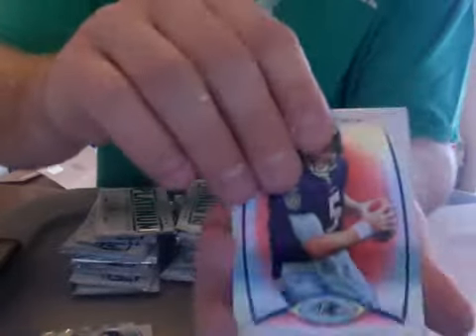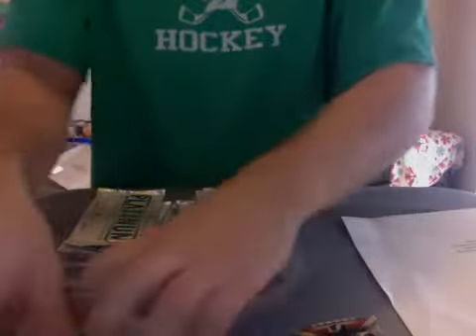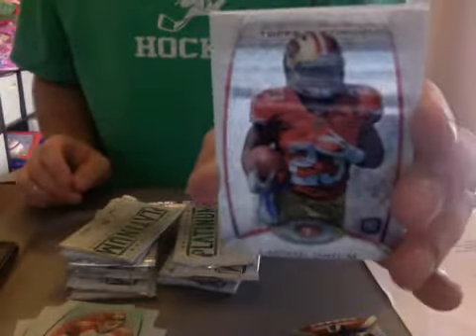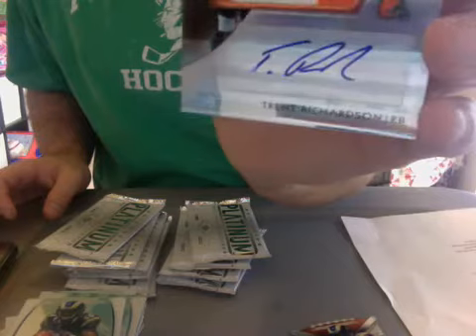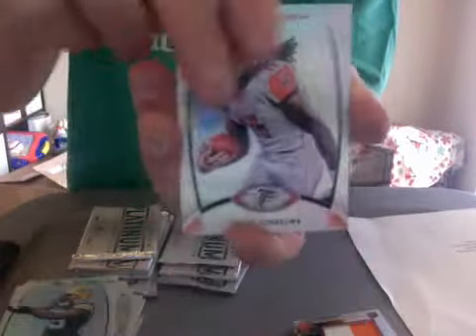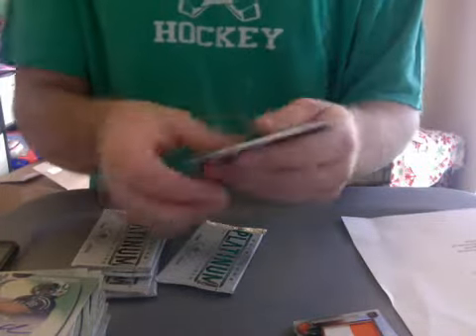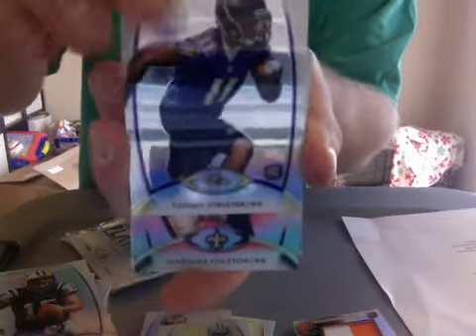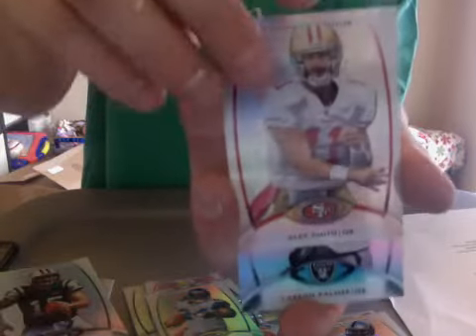2012 topps platinum break #2 11/8/2012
Webcam video from November 8, 2012 1:06 PM